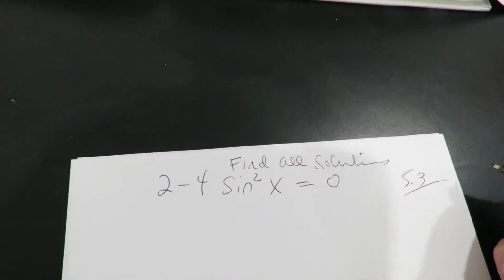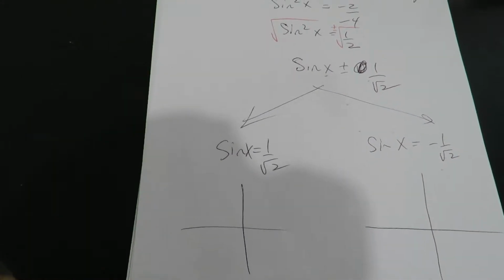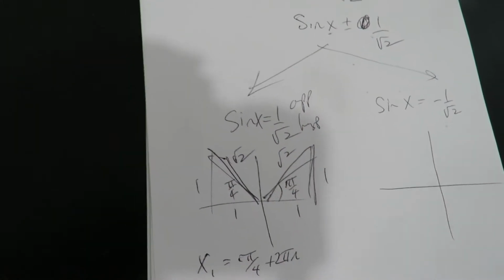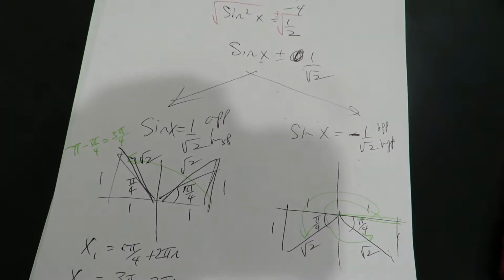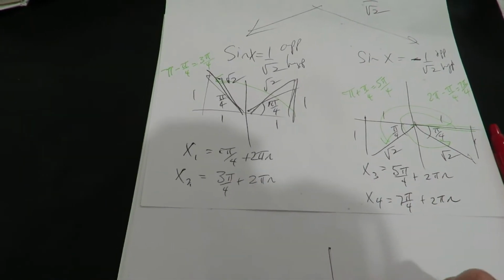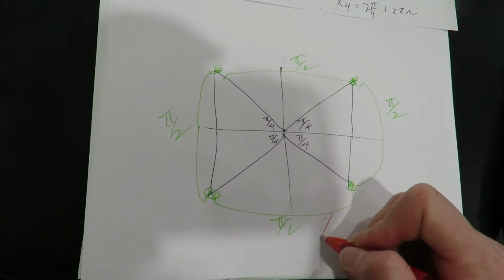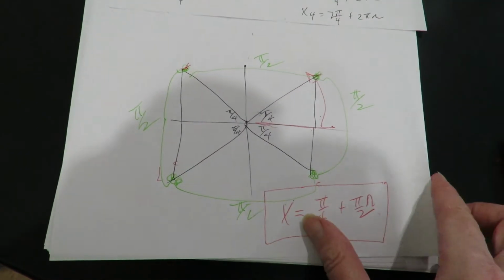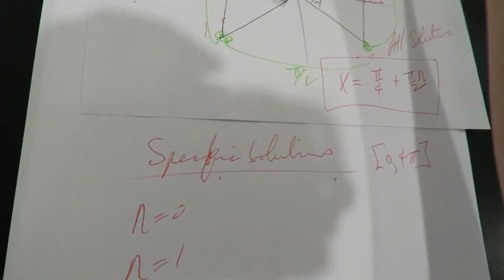(180) Section 5.3- Part 3